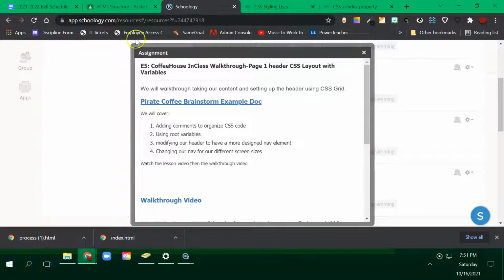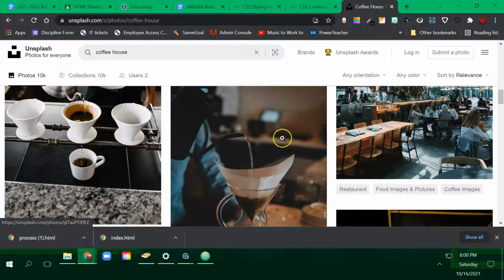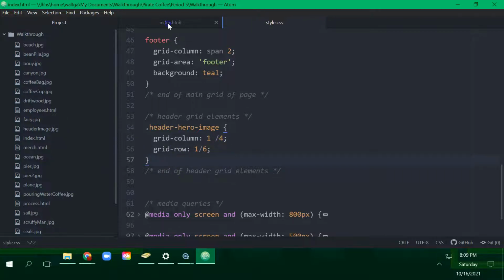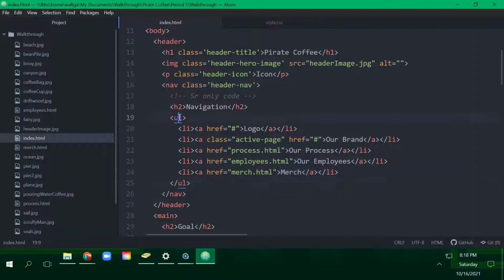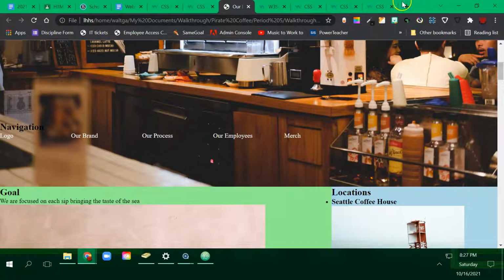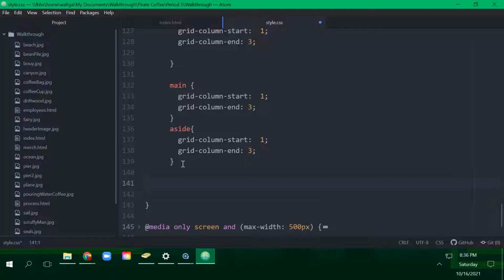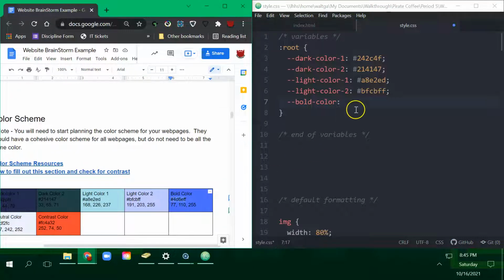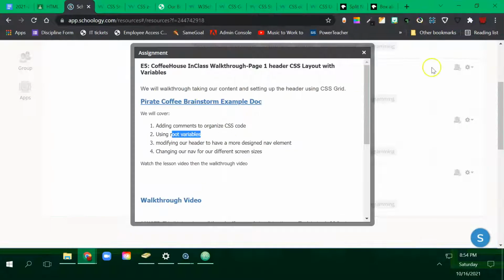E5: Header Nav Design Walkthrough